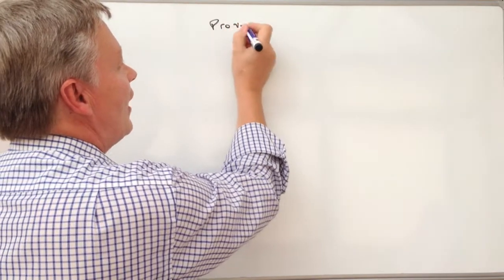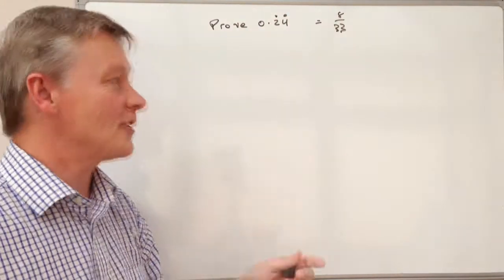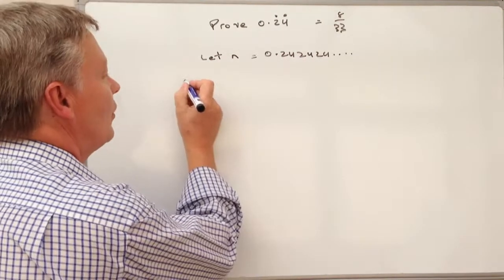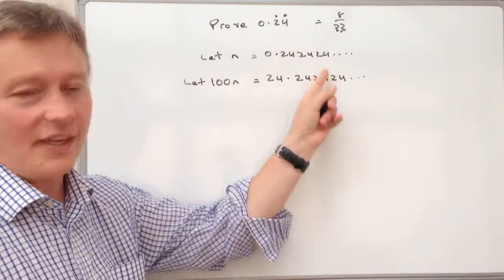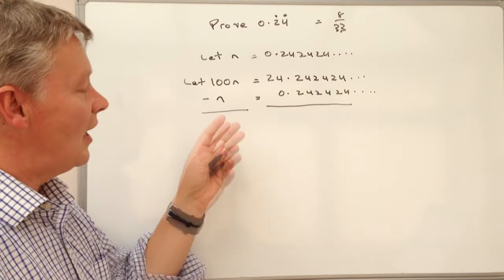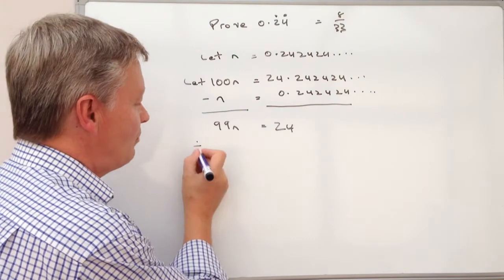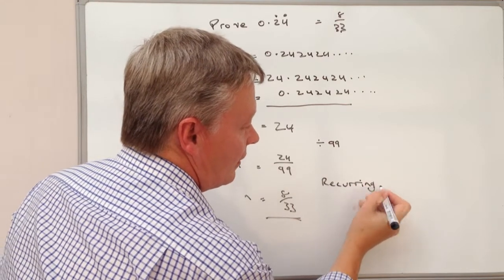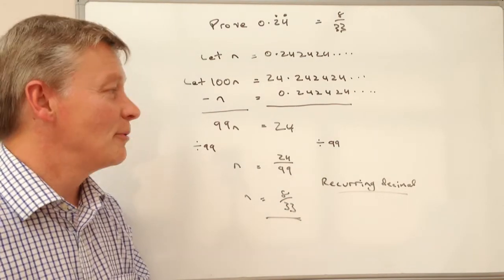3 Minute Math - Recurring / Repeating Decimals to Fractions